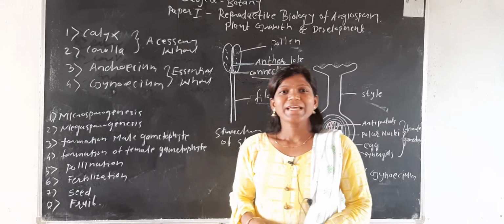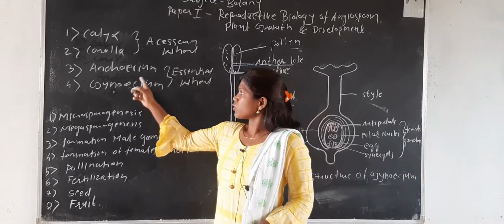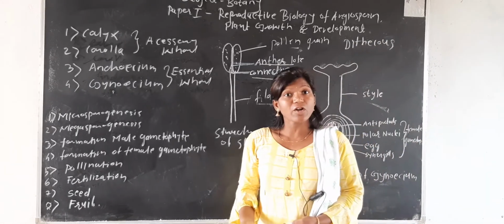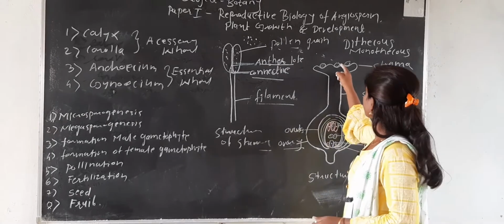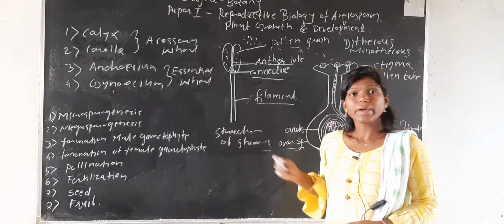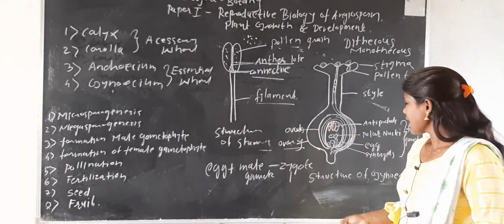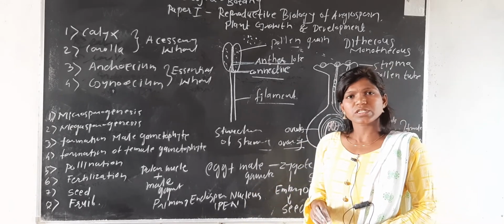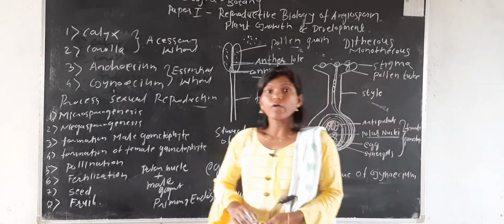Parts of flowers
This video tell us about the Accessory whorls & Essential whorls of flowers.